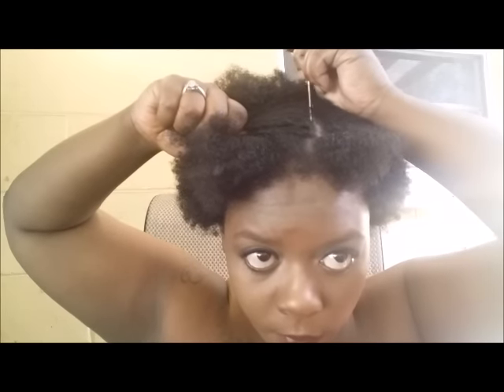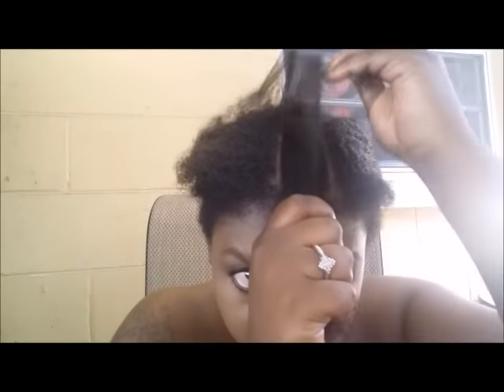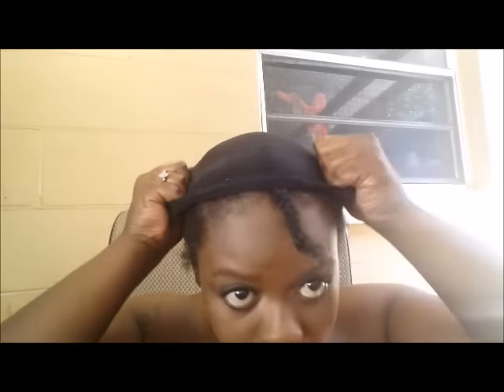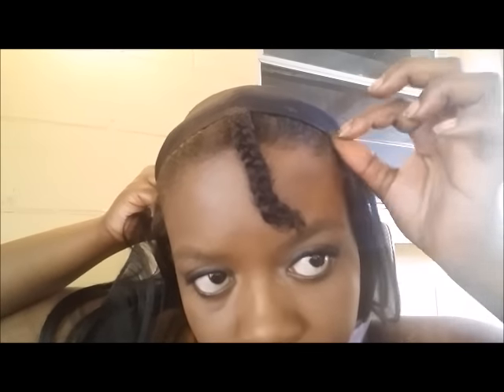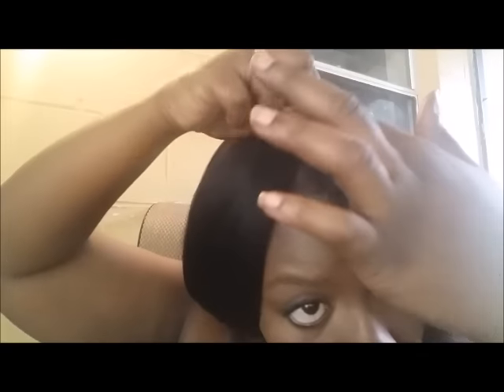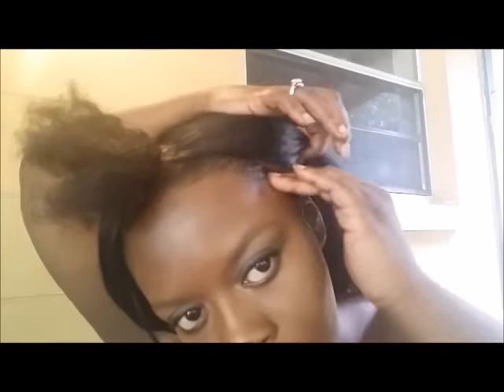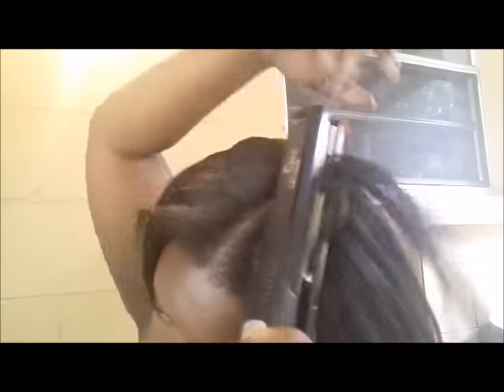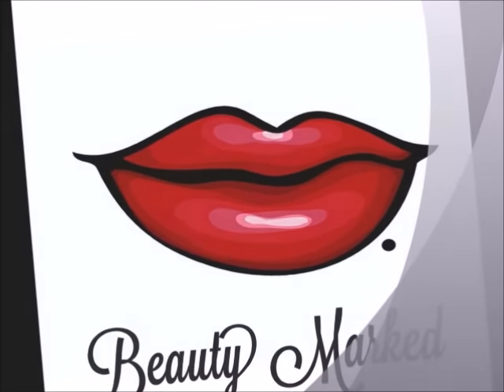How To Do a Leave Out on a Wig Cap, Quick Weave (Glue In) Tutorial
Things I Used:

Beauty Supply Store Hair
Wig Cap
Hair Glue
Comb
Brush
Eco Styler Gel
Rubber Bands
Flat Iron
Blow Dryer